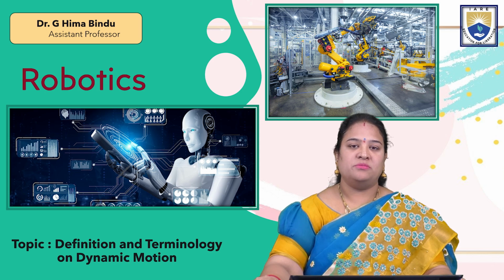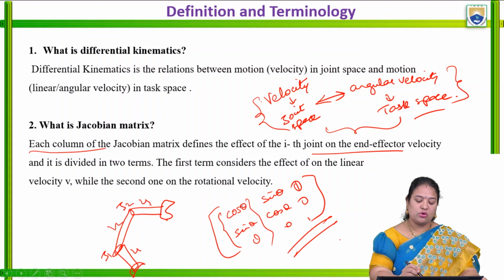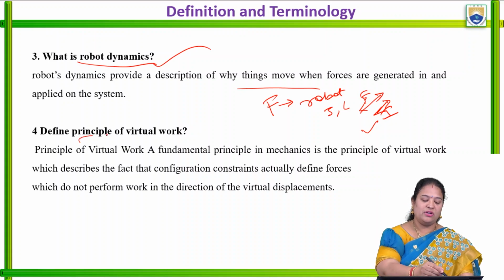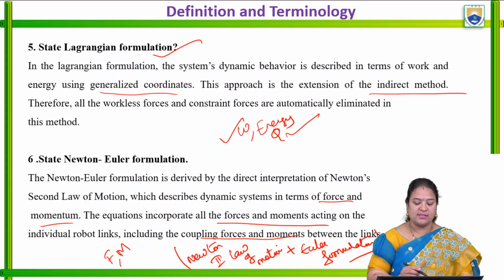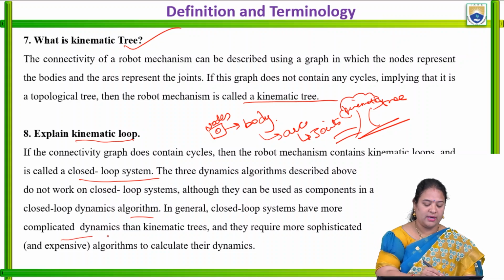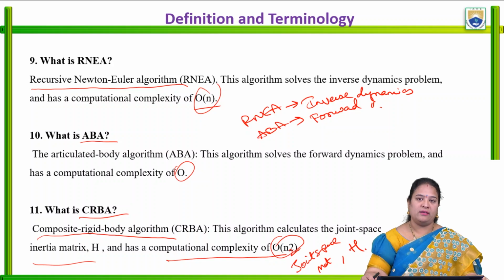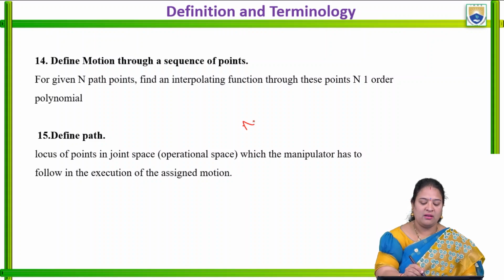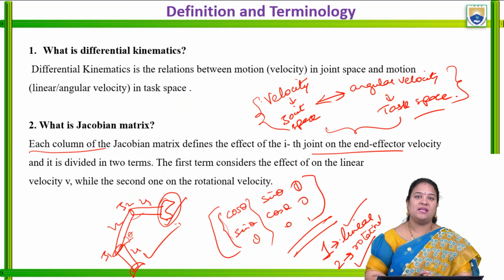Definition and Terminology on Dynamic Motion by Dr. G Hima Bindu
Definition and Terminology on Dynamic Motion by Dr. G Hima Bindu | IARE

Telangana, India.